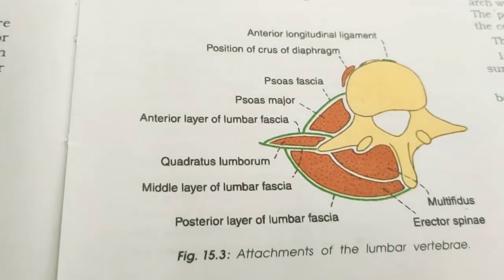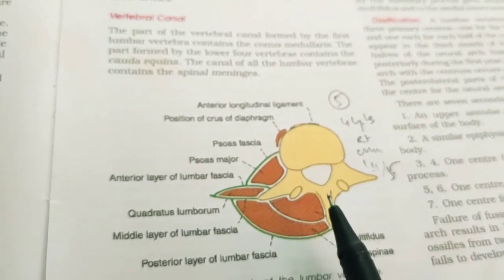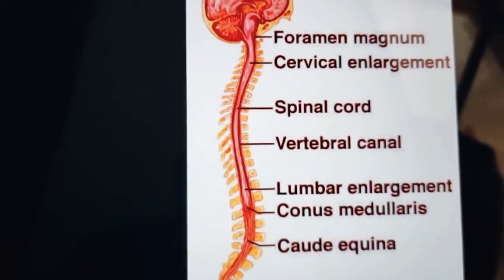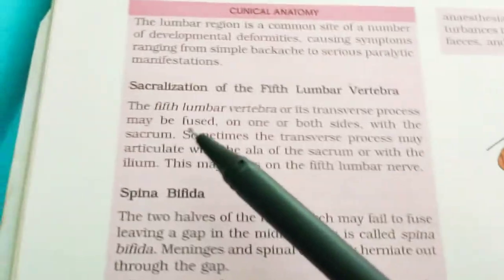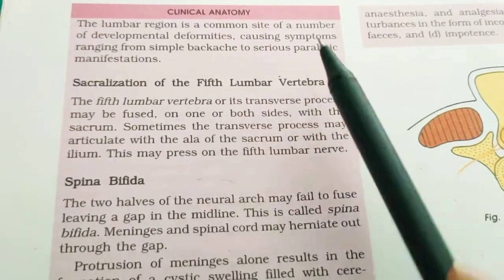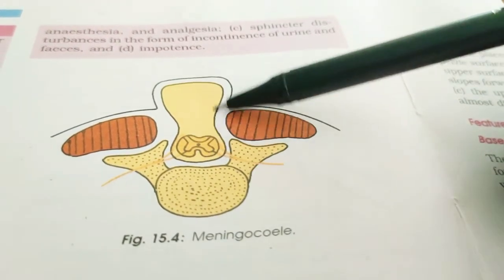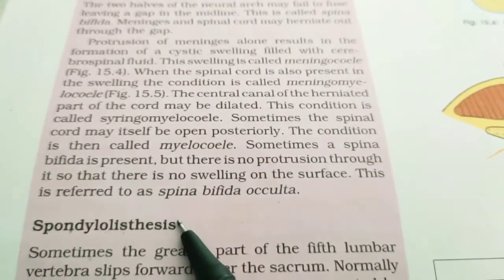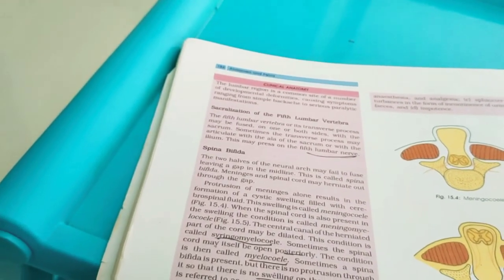introduction to abdomen，osteology of LUMBAR vertebrae, clinical anatomy 🧐